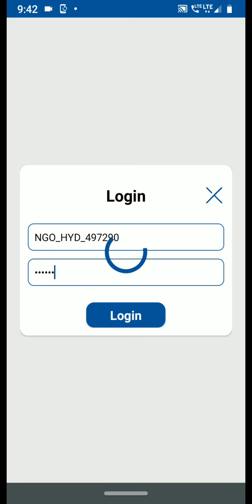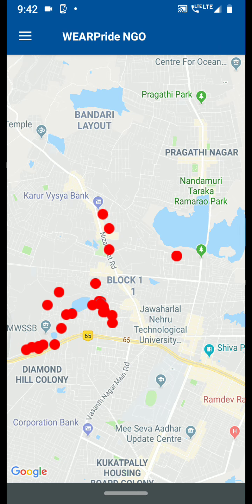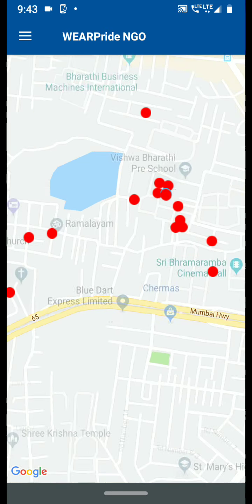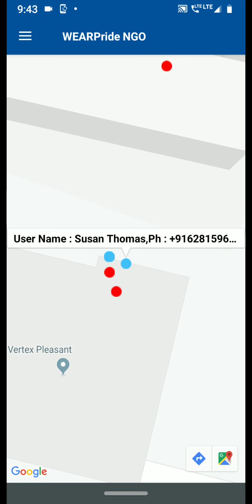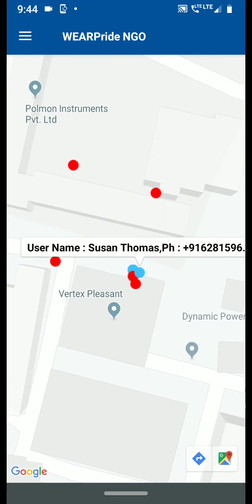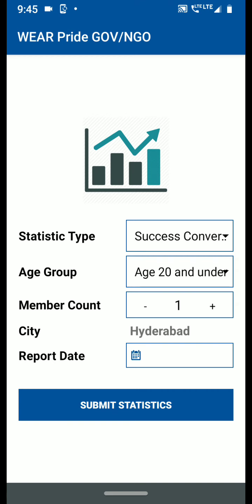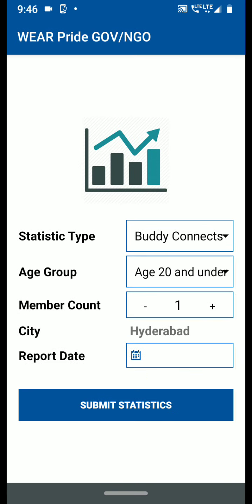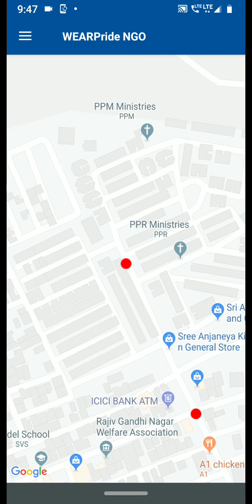WEAR Pride NGO App